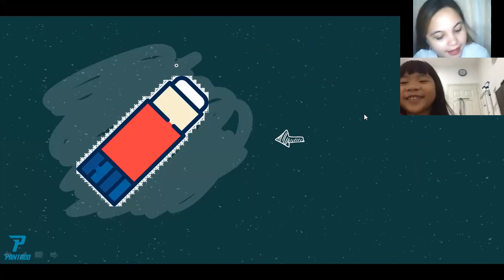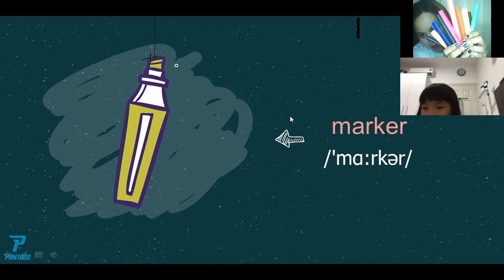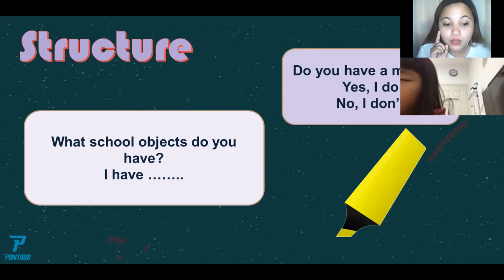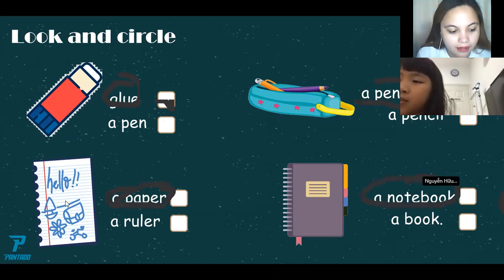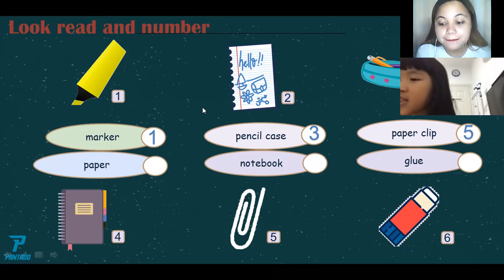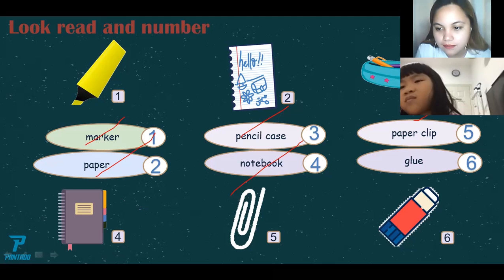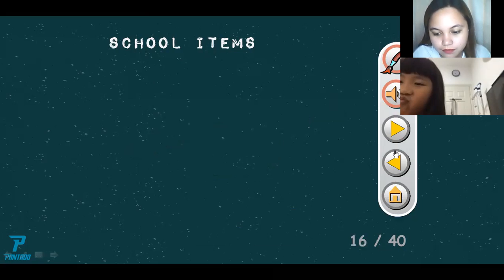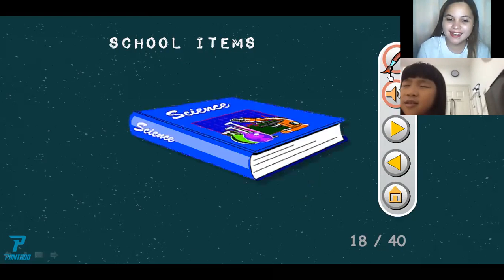pk599 9/13/20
Tonight we learned about the different objects in school. She was able to answer all the activities and she got a high score! But sometimes she is shy so she asks her mom what to do, and its a good thing that her mom is beside her to assist her. Good job!